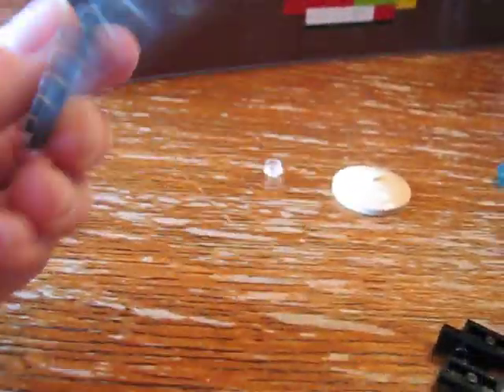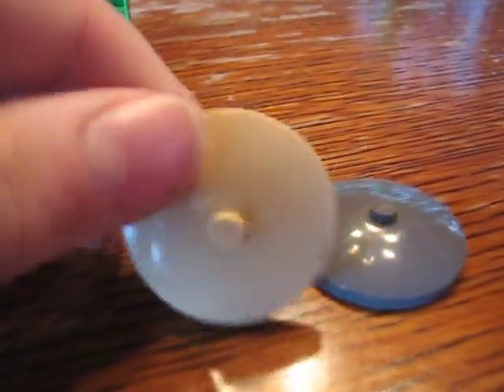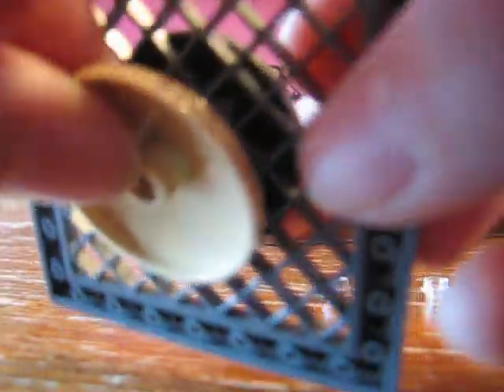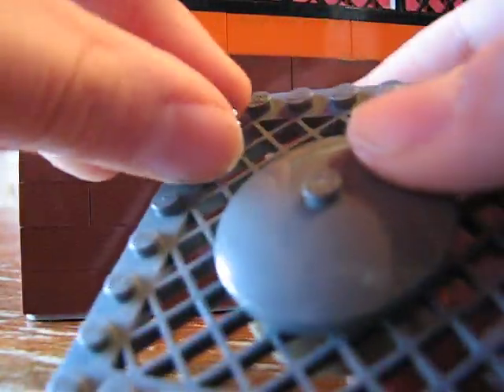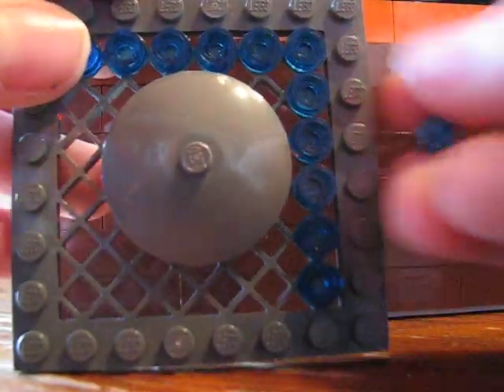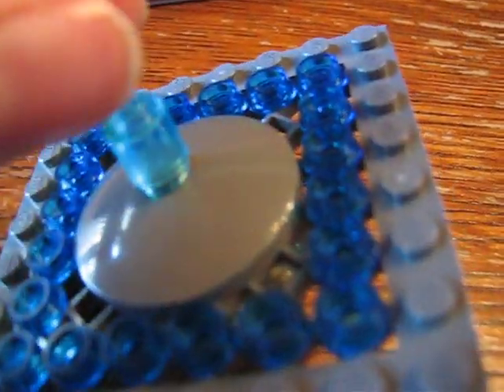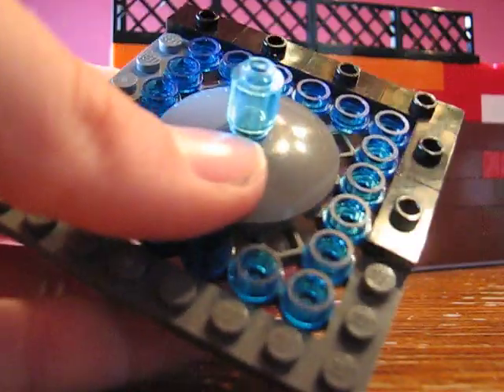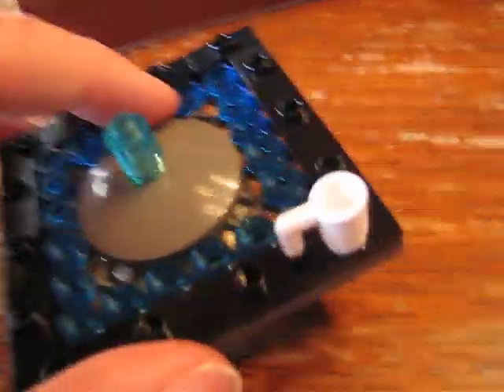how to make my hologram table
yep i love it and its a simple build